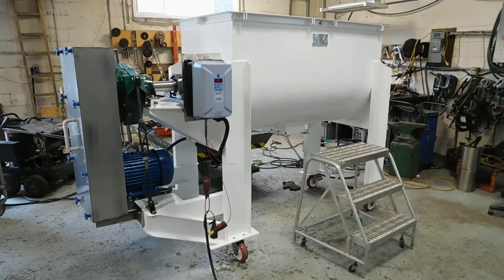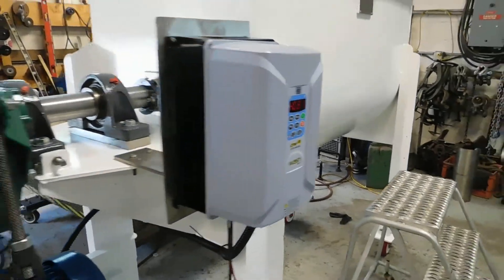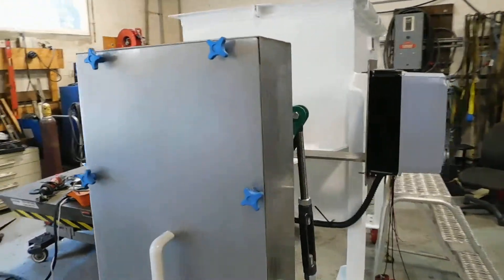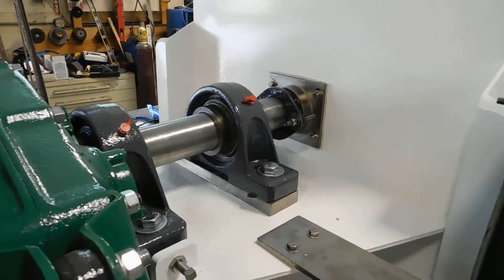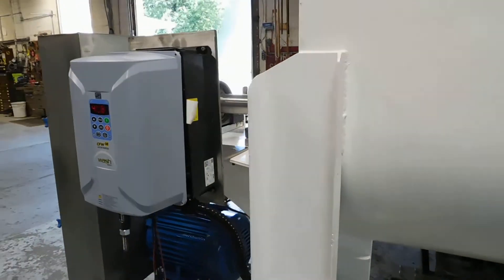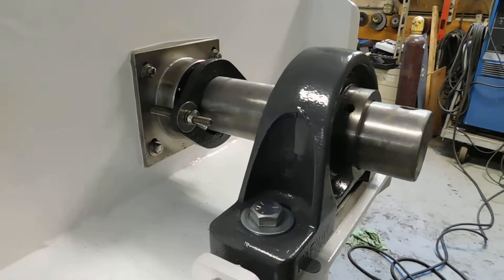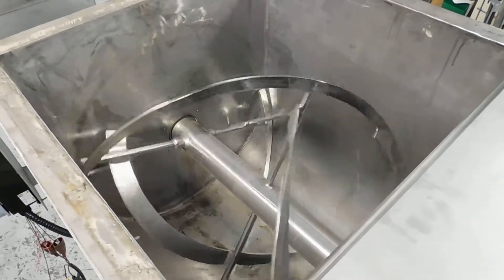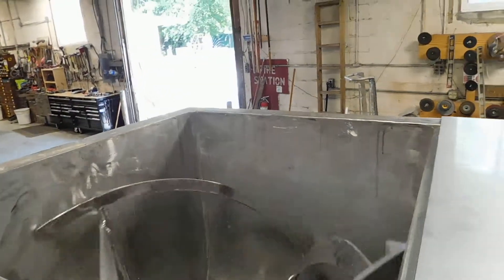Ribbon Blender demonstration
Champion Trading Corporation demonstrating a 25 cubic foot capacity food grade stainless steel ribbon blender by Falcon Industries as it completes reconditioning before delivery